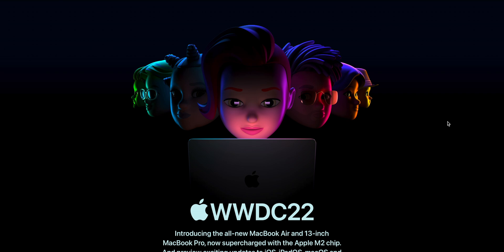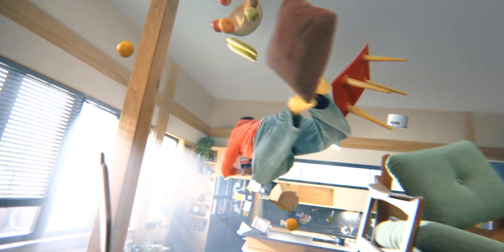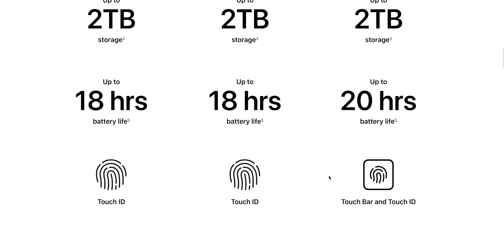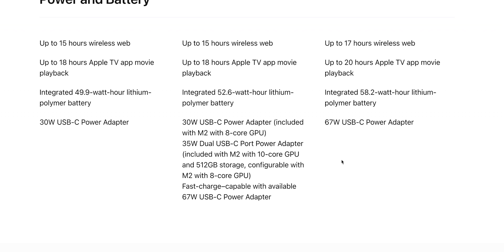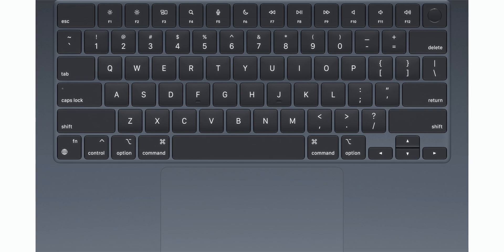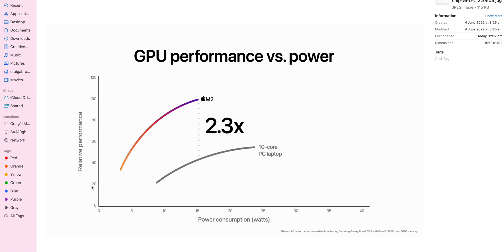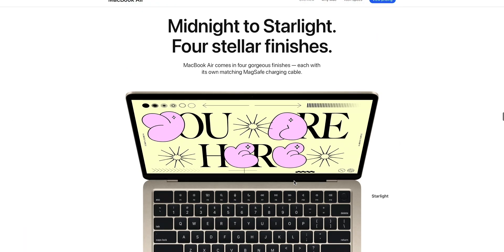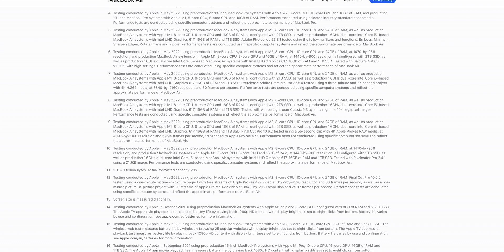This M2 MacBook Air Can Replace Your MacBook Pro 14 & 16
THE PC IS DEAD!
Can this new 2022 M2 MacBook Air and MacBook Pro 13 replace your M1 MacBook Pro 14 & MacBook Pro 16? Can PC UltraBook Laptops compete with the $899 MacBook Air? This Laptop RUINED ME - MacBook Pro 16 Longest Term Review. The Desktop 12900K and RTX 3090 Killer. M1 Max v PC Laptops like XPS 15, XPS 17 Ect.